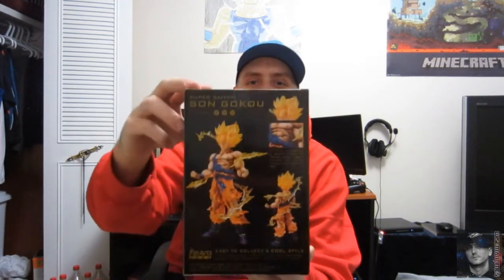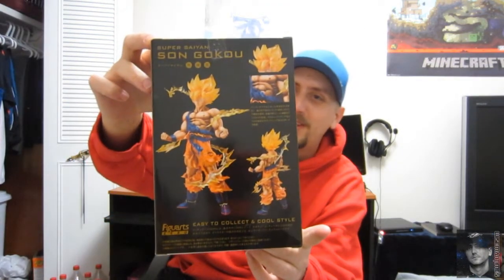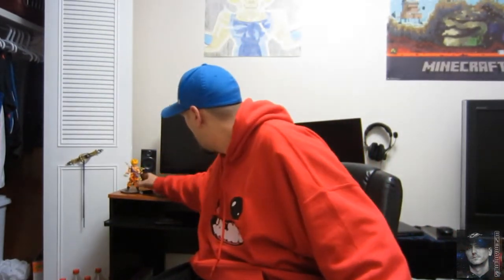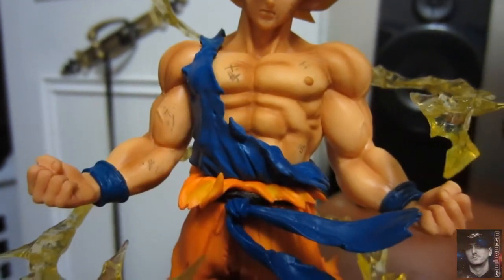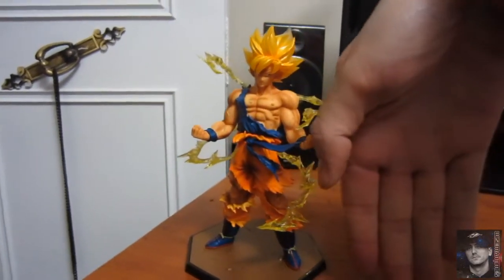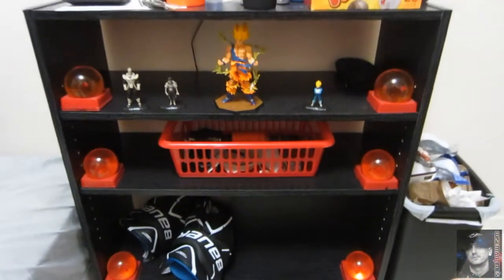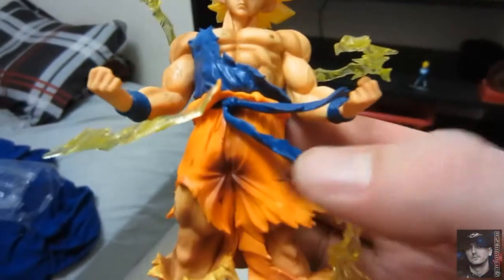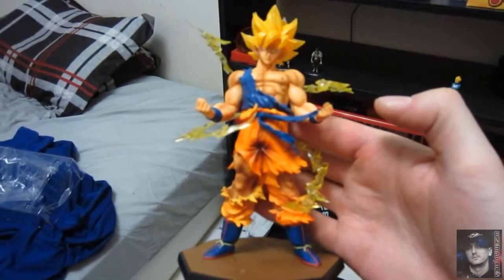SSJ Son Goku Limited Edition Online Exclusive Collectable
Pre-Order Limited Edition Online Exclusive of a Son Goku Figure in full detail.. SHUT UP AND TAKE MY MONEY!!! Took a year to get in the mail from Big Bad Toy Store (Link Below) but was totally worth it!

Intro, Outro Music Written, Produced, Performed, filmed and Edited by
James Wiseman (Wisemantimes)
I own and create all my content from scratch using Sony Vegas Movie Studio HD Platinum